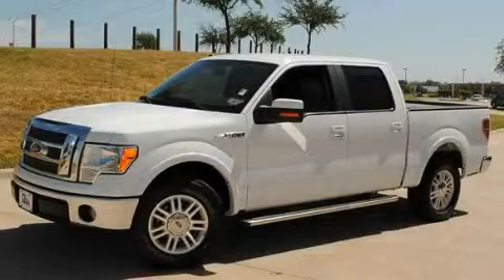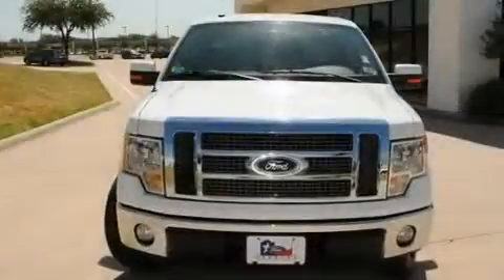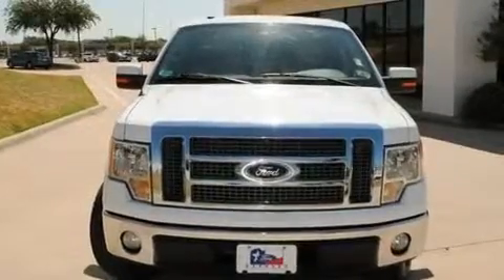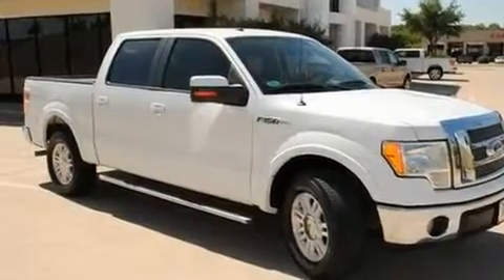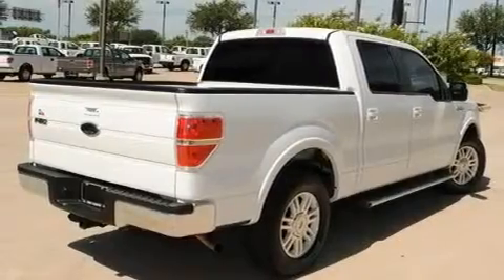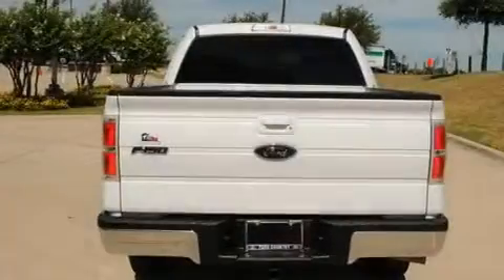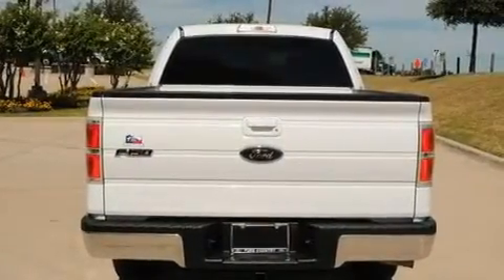2009 Ford F-150 Certified Lewisville TX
Year : 2009

 Make : Ford

 Model : F-150

 Trans . : Automatic

 Exterior : Oxford White

 Miles : 66,851

 Interior : Tan

 Ford Country

 786 Valley Ridge Cir.

 2009 Ford F-150 Lewisville TX